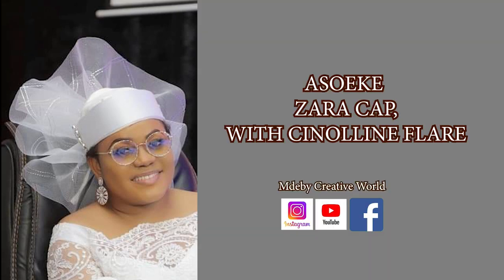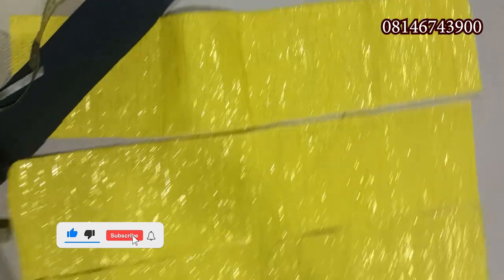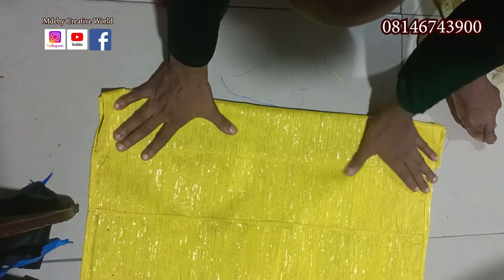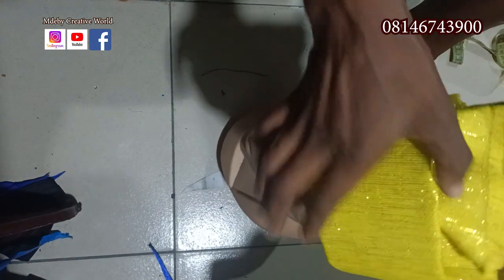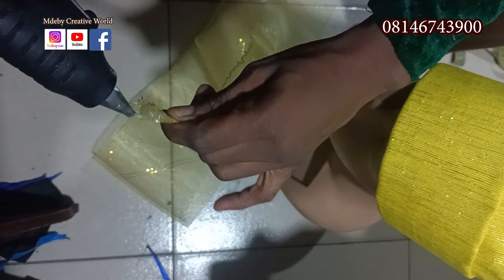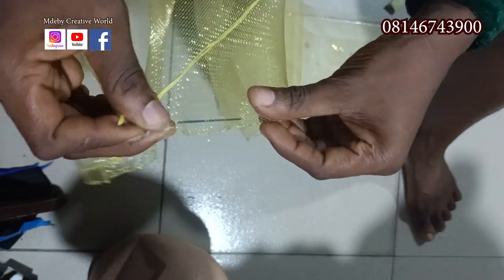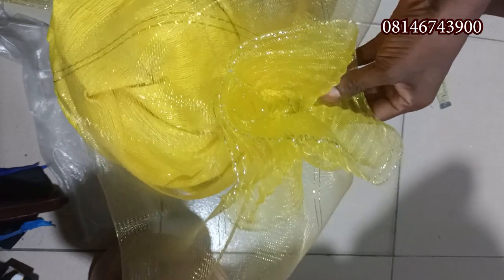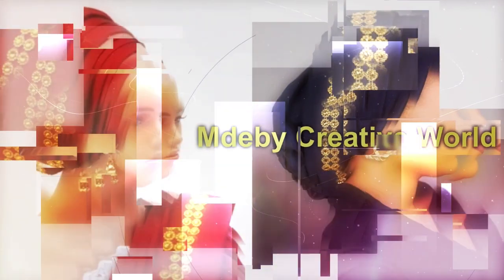ASOEKE ZARA CAP WITH CRINOLINE DESIGN